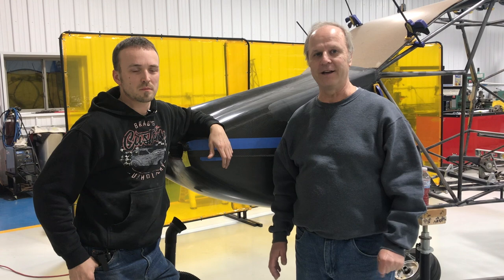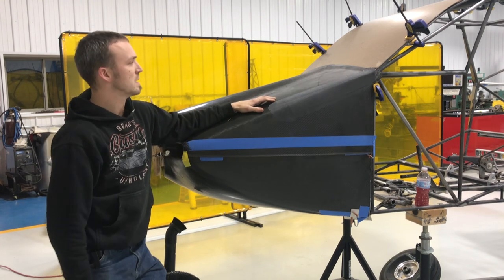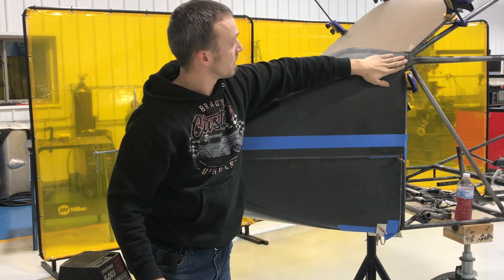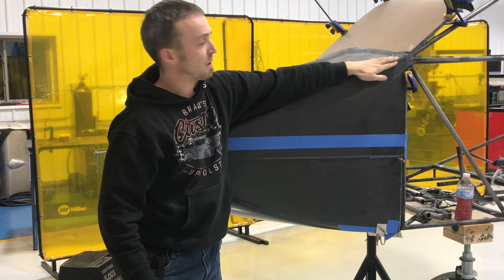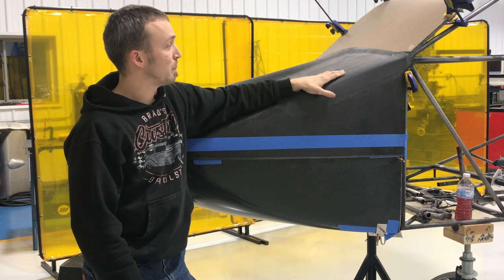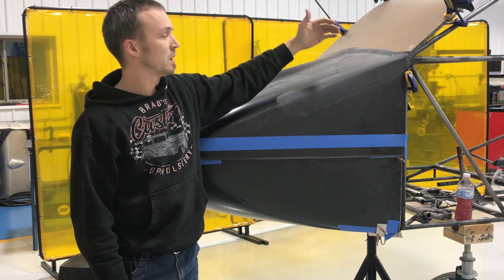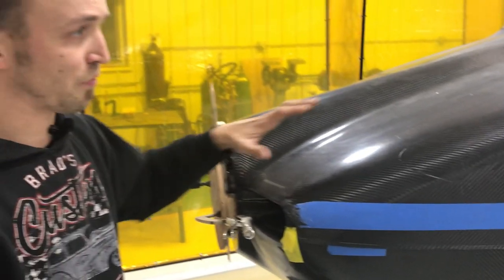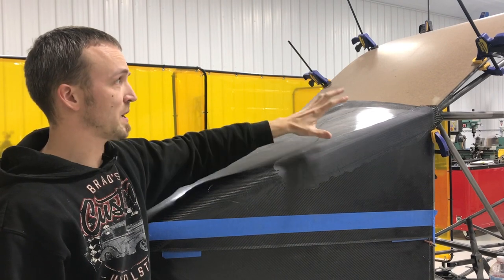Learn Build Fly Episode 2 Cowl Fitting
Episode 2 is a short on fitting our Carbon Fiber Composites Cowling to our air frame.